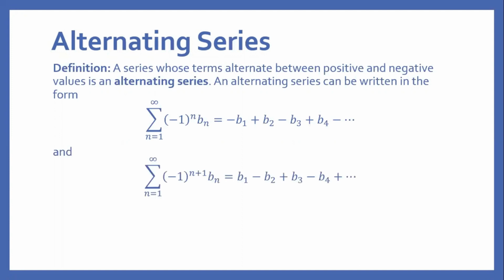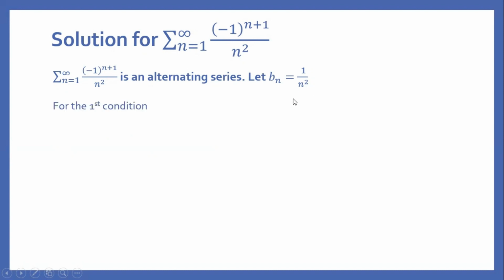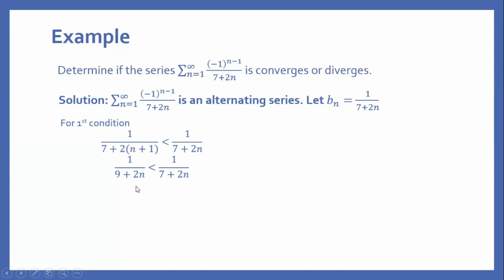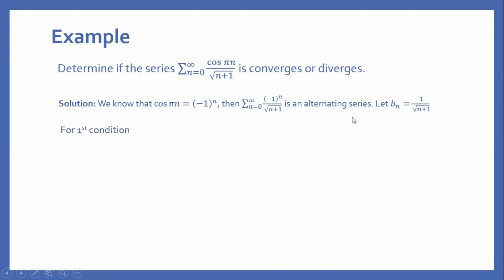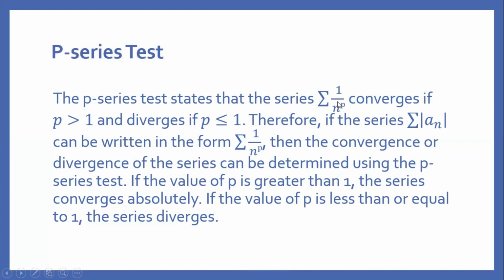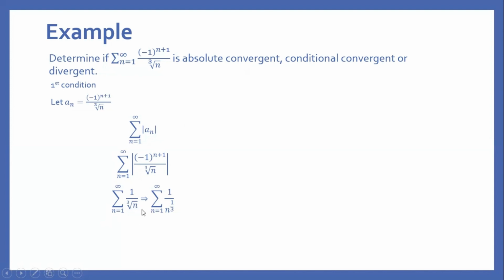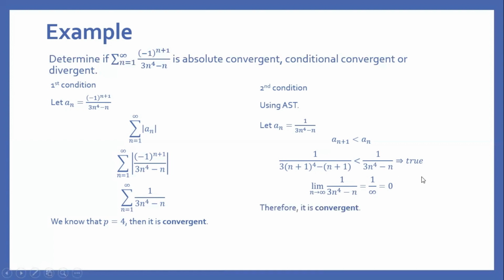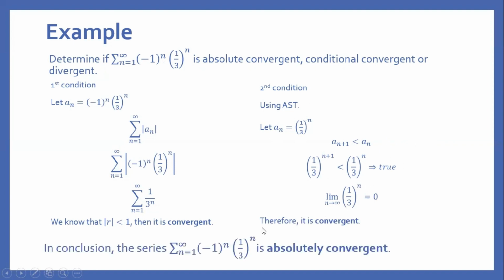Calculus 2 - Alternating Series and Absolute and Conditional Convergence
This Video Tutorial is about the Alternating Series and Absolute and Conditional Convergence. I hope that you enjoying watch my video.